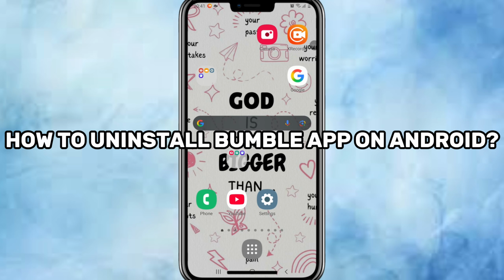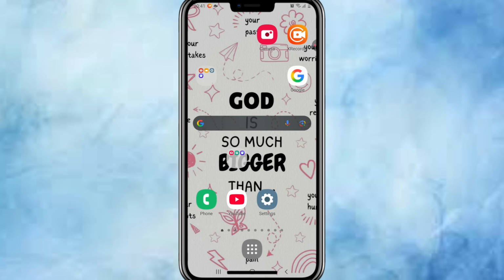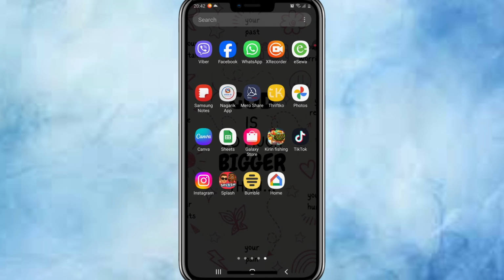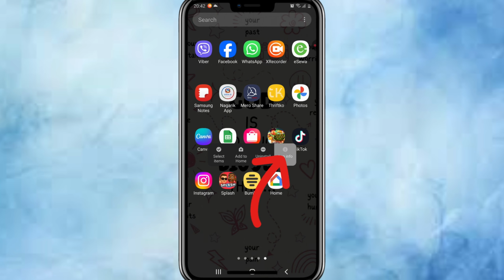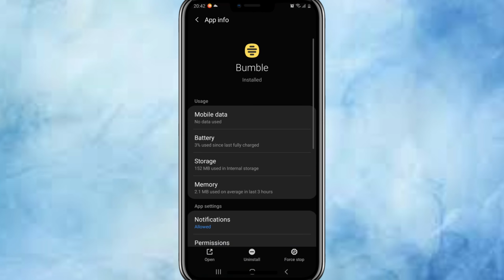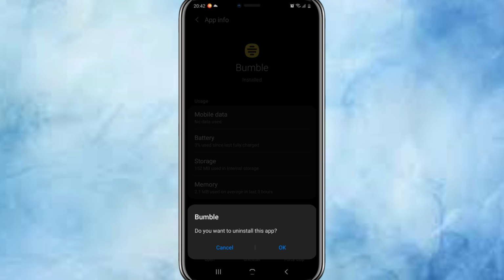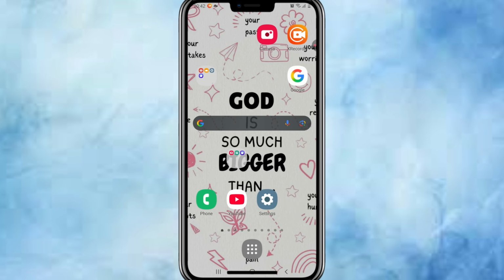How to Uninstall Bumble App on Android 2025?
In this tutorial, you will learn how to uninstall the Bumble app on your Android device step by step. Whether you no longer need the app, want to free up storage space, or are planning to reinstall it for troubleshooting, this guide makes the process quick and easy. We will show you how to locate Bumble in your phone’s settings or app drawer and completely remove it from your Android smartphone. Perfect for beginners, this video will help you understand how to delete Bumble app on Android quickly and safely.